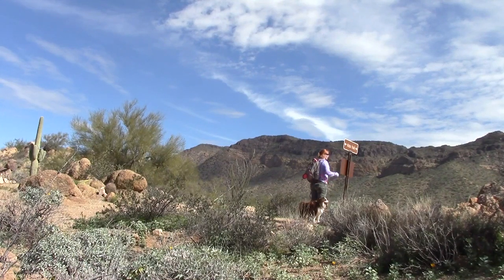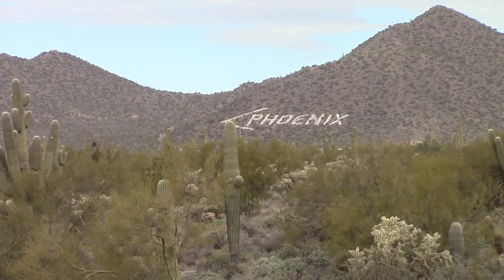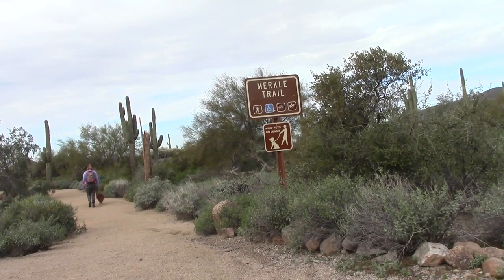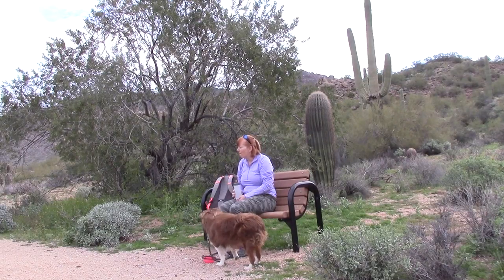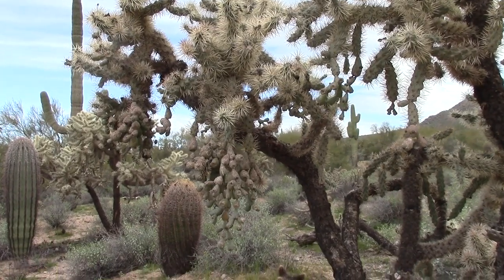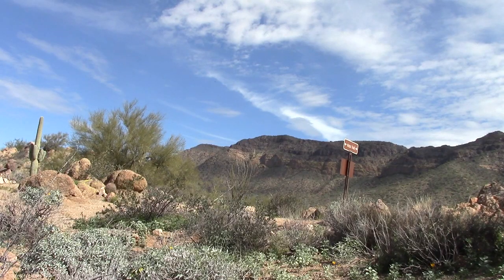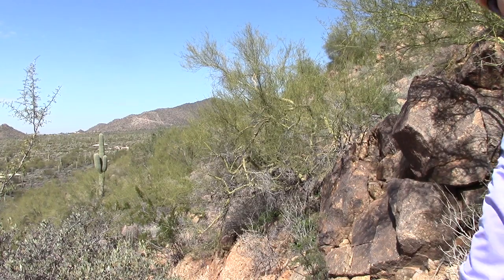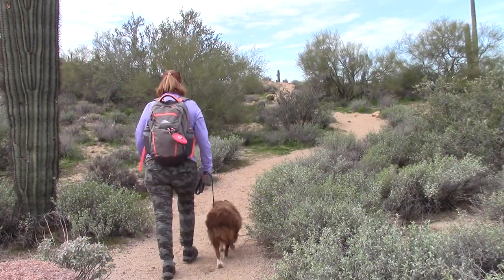Merkle Trail Hike - Usery Mountain Regional Park - Best Hikes in Phoenix Series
This video shows Apollo and Bee on the Merkle trail in Usery Mountain Regional Park near Mesa, Arizona. This is a well-maintained nature walk that is rated wheel-chair accessible. This is a great way to experience the Sonoran Desert with all its beautiful cactus.  It's also great for families with young children in strollers. It is a dog-friendly trail.

For more information on the Usery Mountain Park trail system, go